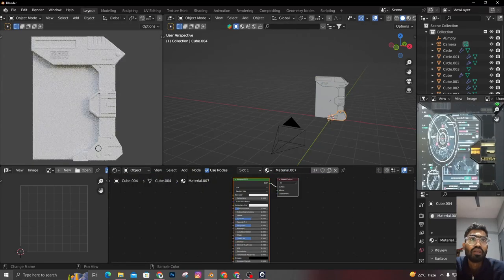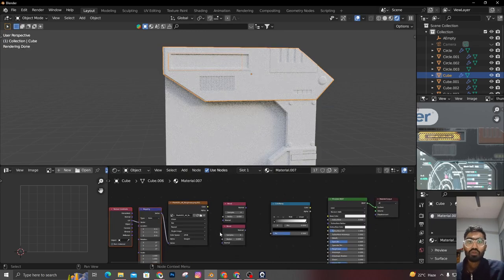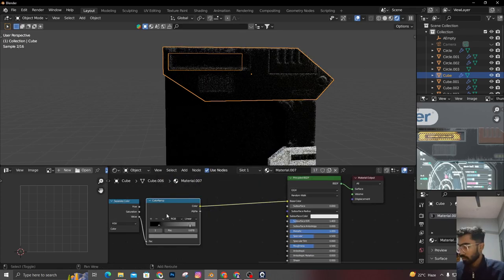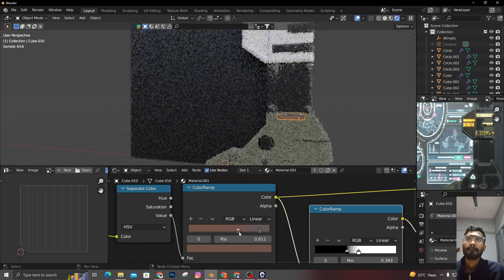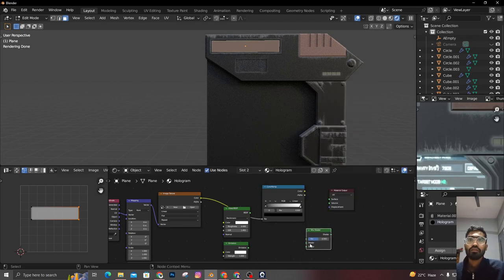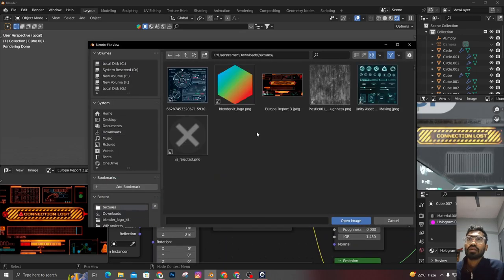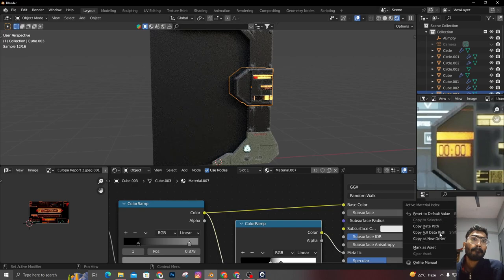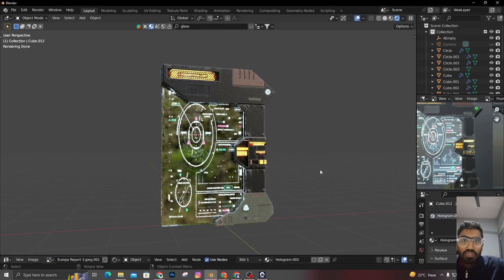how to texture a scifi tablet in blender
In this video, we'll be showing you a revolutionary tablet texturing technique that can be used in Blender to create realistic textures for your designs.

This scifi tablet texturing process in blender is a great way to add realism to your tablet designs. By using this technique, you can create realistic materials and textures that can be used in your designs. Watch this video to learn more about this innovative texturing process!

how to texture in blendersci fi textures